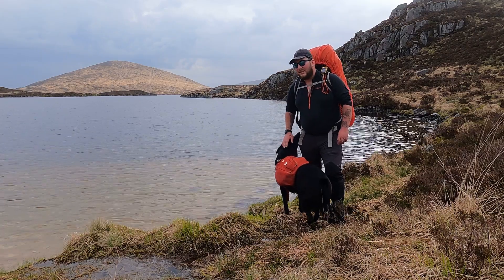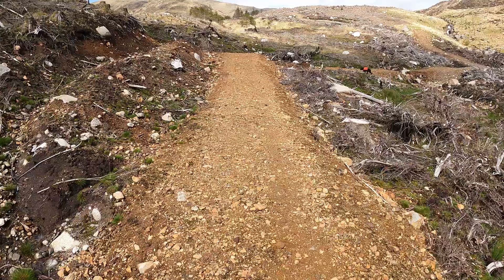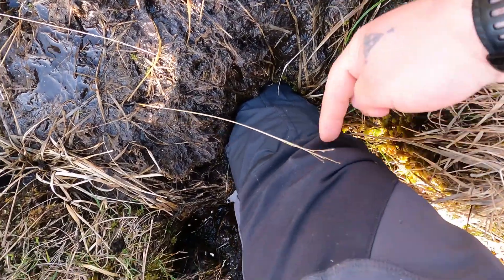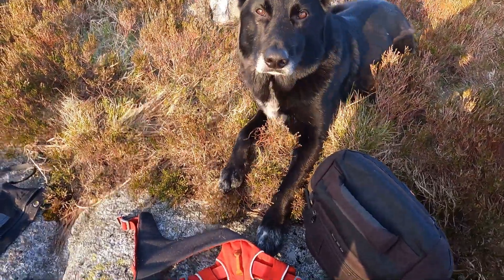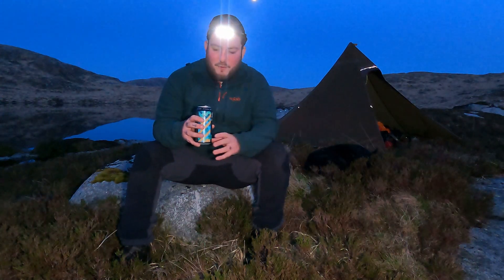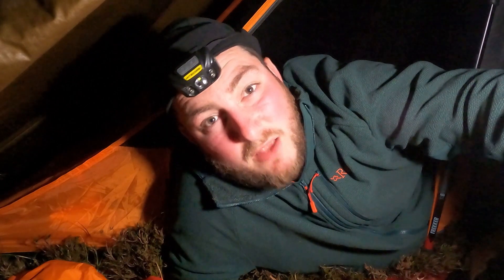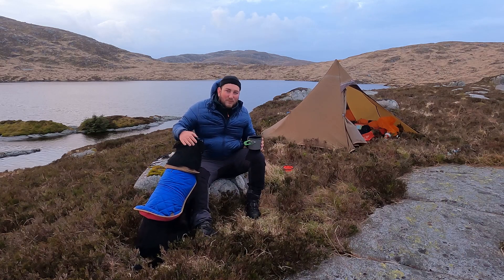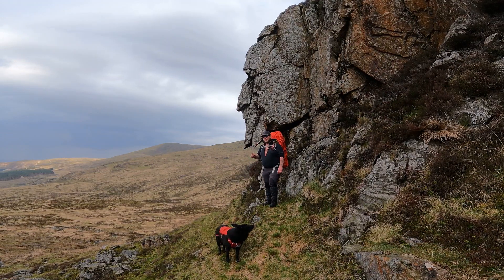Loch Enoch | Solo camping in the Luxe Hexpeak V4A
Solo camping and landscape photography at the mysterious and remote Loch Enoch, Galloway, in a Luxe Hexpeak v4a tent.

If you enjoyed this video or found it useful, please consider making a small donation, thank you!

Join me and my dog on another solo camping adventure in the rough and remote Scottish wilderness - this time, we hike up a mountain trail and break off at a remote bothy to reach the mysterious Loch Enoch, a freshwater loch in the heart of Galloway. We were treated to stunning landscapes, perfect camping conditions and a sense of calm that can only be found by hiking deep into the wilderness!

I pitched the Hexpeak v4a in the shadow of the mountains, at a perfect little spot on the edge of Loch Enoch where the waters surface was like a mirror. The silence was broken only by the sound of curious Geese and hungry trout popping out of the waters to catch flies and the sense of solitude was wonderfully refreshing. Perfect after a long hike in!

The following day, I awake to find that the weather has changed and as we quickly pack up the rain begins to fall. I finish the trip by visiting an old friend - the Grey Man of the Merrick, a rock feature with an eerie appearance!

Wild Camping / Backpacking Equipment used in this film;

Rucksack / Backpack

Lowe Alpine Manaslu 65 | 80l

Tarp / Tent / Shelter

Luxe Hexpeak v4a 2 person tipi / mid tent
Luxe 3 Season 1.5 Person Inner Tent

Tent Accessories

Alpkit Spikes Tent Pegs
Sea to Summit Ground Control Tent Pegs
MSR Groundhog Tent Stakes
Nite Ize S-Biner
Silva 10 Pocket Compass and Thermometer

Sleeping Equipment

Sleeping Bag; OEX Fathom EV 300
Insulated Sleeping Pad; Sea to Summit Camp Mat SI
Camping Pillow; Seat to Summit Aeros Ultralight Pillow

Camping Cookware and Gas Stove Setup

MSR Pocket Rocket 2 Camping Stove
Optimus Terra Weekend HE Cookset
Optimus Wind Shield
MSR Canister Support
GoSystem Jet Mach 1 Windproof Lighter
MSR Folding Spoon
Sea to Summit AlphaLight Titanium Spoon

Platypus Platy Bottle 2l
Nalgene Tritan Sustain Water Bottle
Lixada Water Filter

Hiking Boots

Salomon Quest 4D GTX Boots
Salomon QuickLace Kit
Superfeet Green Insoles

Clothing : Hiking Layers

Rab Vital Jacket
Craghoppers Nozilife Anti Mosquito Shirt
Rab Capacitor Hoody
Rab Nexus Pull-On
Rab Flux Pull-On
Decathlon Forclaz MH500 Trousers
SAXX Vibe Boxers
Bridgedale Merino Endurance Socks

Clothing : Insulation Layers

Decathlon Forclaz MT100 Sythethic Down Jacket
Montane Prism Gloves
Montane Fireball Camping Booties

Clothing : Waterproof Layers

Montane Meteor Jacket
Decathlon Forclaz Waterproof Mitts
Gelert Waterproof Trousers
Sealskinz All Weather Head Gaitor

Mountain Photography Gear

Nikon D600 Camera Body
Nikon 18-35mm Wide Angle Lens
Nikon 70-200mm Telephoto Lens
3 Legged Thing Albert 2.0 Carbon Fibre Tripod
SRB Photographic Elite Filter Holder
SRB Photographic Elite Graduated Filter
SRB Photographic Elite Polarising Filter
Cokin Nuances 6 Stop ND Filter
Cokin Nuances 10 Stop ND Filter
Nikon MI-L3 Camera Remote
LowePro Nova 140 AW II Camera Bag

Vlogging and Video Gear

Rode Wireless Go Wireless Microphone
Ulanzi VL49 Vlogging Light
GoPro Battery x4
Osprey Daylite Waist Bag
Manfrotto Tripod Mount Plate
GoPro Shorty Camera Grip

Navigation Equipment

Suunto 5 GPS Watch
Garmin eTrex 10 Handheld GPS
Silva Expedition Type 4 Compass
OS Maps - 1:25k Explorer and 1:50k Landranger Map
Harvey Maps - 1:25k Ultra Map
Ortlieb Waterproof Map Case
OS Maps App (iOS)
OS Locate App (iOS)
PeakFinder App (iOS)

Accessories

Multimat Sit Mat
Nitecore NU32 Head Torch
Petzl E-Lite Emergency Head Torch
Anker Power Bank
NEBO Tino LED Light
Smidge Midge Headnet
Decathlon Quecha Sunglasses

Hiking and Backpacking Equipment for Dogs

Dog Rucksack / Harness - Ruffwear Approach Pack
Rucksack Beacon - Ruffwear The Beacon Light
Camping Bowl - Sea to Summit X Bowl

Mat - Thermal Insulation (DIY)